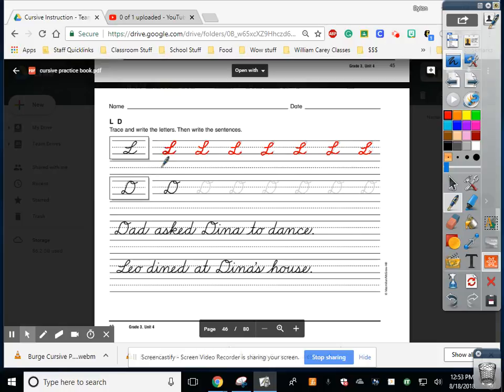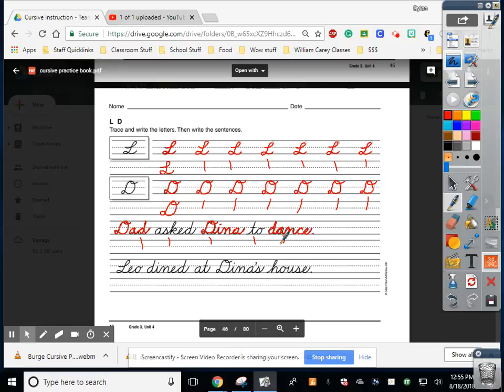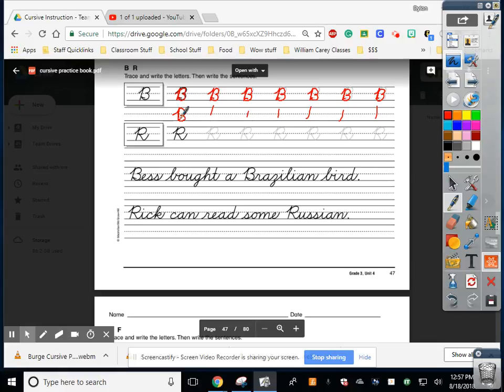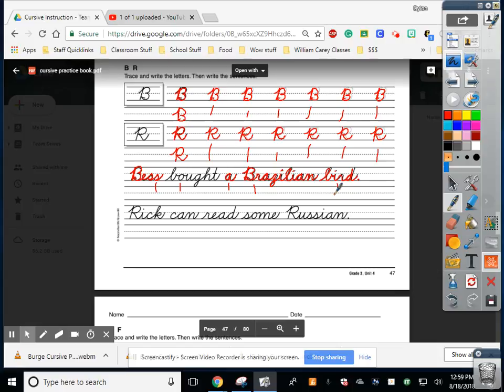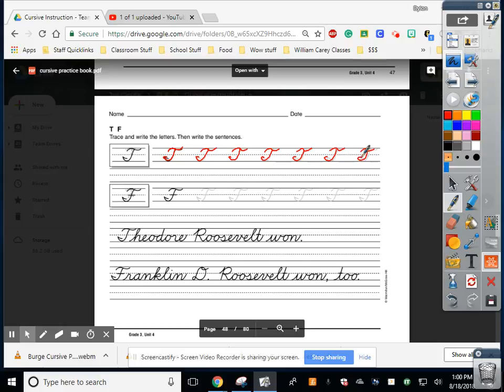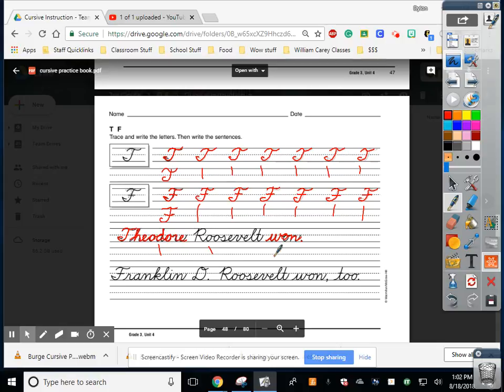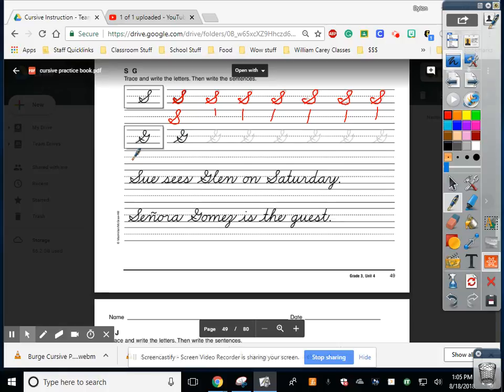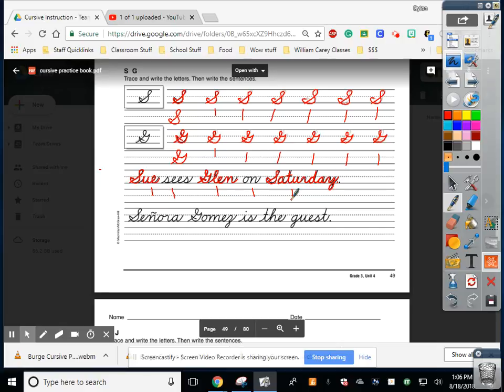Burge Cursive pg. 46 to 49